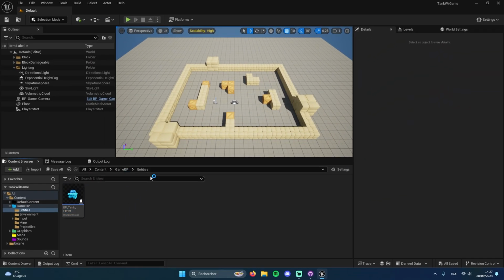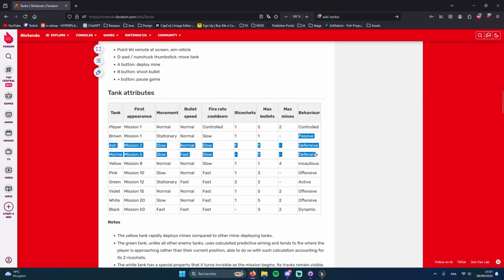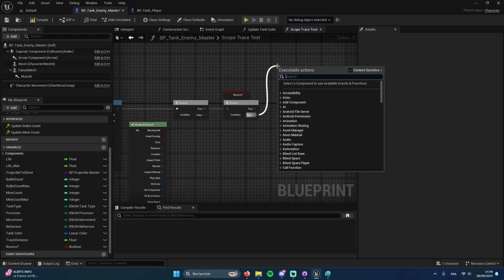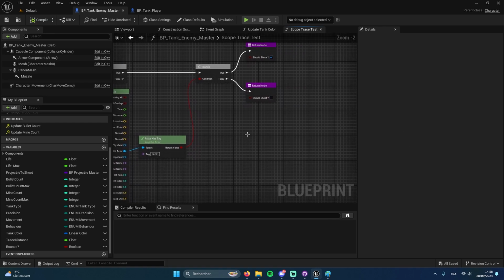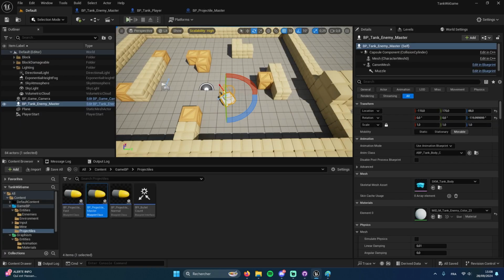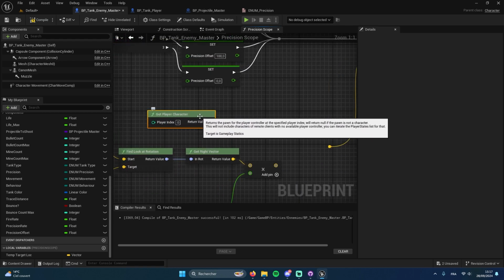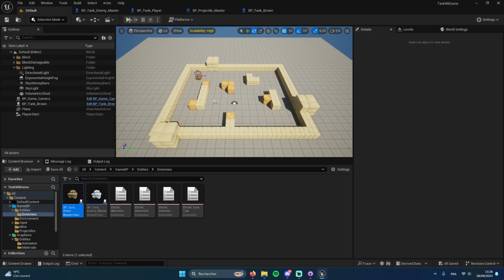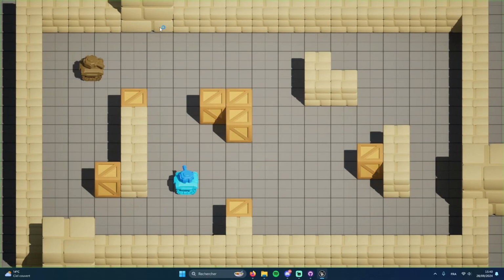"Wii Tank Game" REMAKE on Unreal Engine 5 ! - #5 FIRST ENNEMY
Hello everyone ! It's Matheo from Craft A Game !
I hope u enjoyed watching the video !